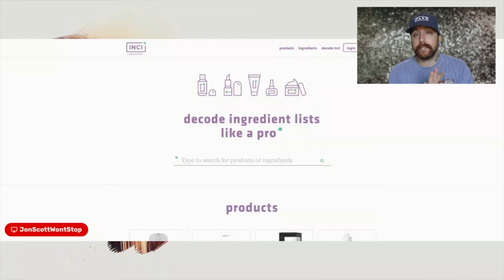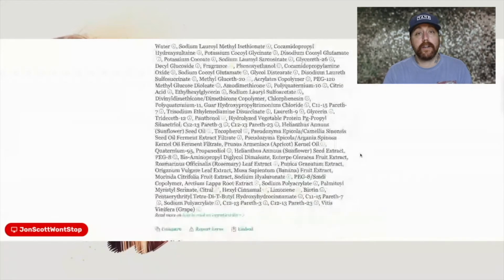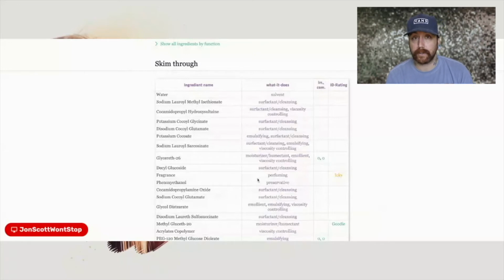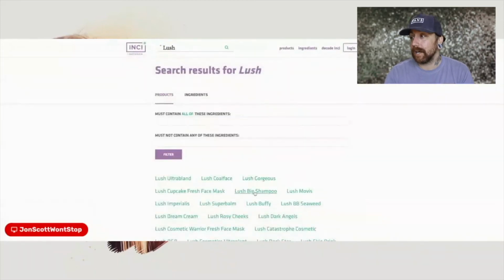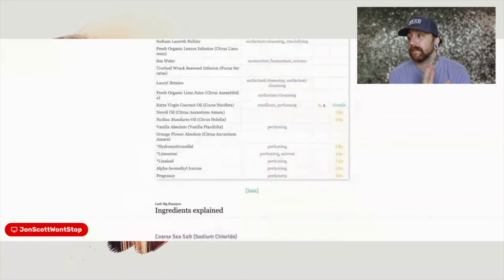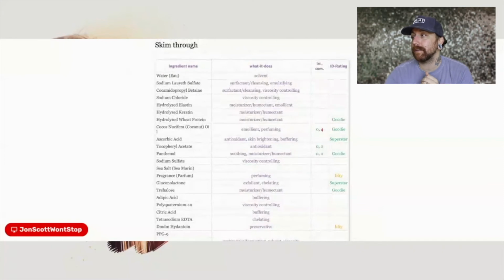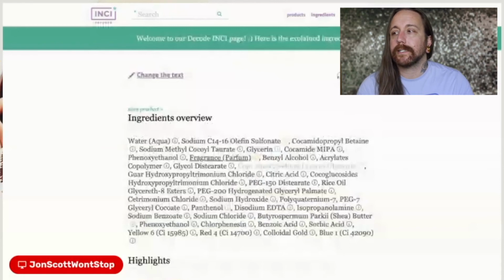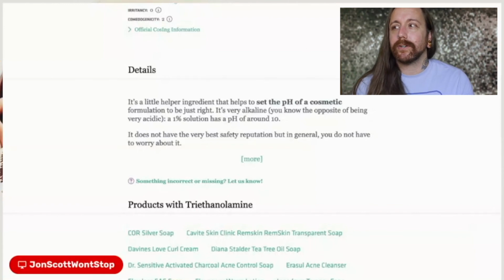Decode Like A Pro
Do you know what's in your cosmetics? Would you like to understand the ingredients a little better? You could look up every single ingredient one-by-one on google, or, you could go to incidecoder where they will break down all your cosmetics (from skin care, to hair care, to make up, to body wash) and help you decode like a pro.

I'm a second-generation hairstylist that has been doing hair for the better part of two decades. As a master hair colorist and senior stylist that has managed many salons up and down the west coast, my aim is to share with you the knowledge I have gained throughout my years in the industry.
PR can be sent to:
JON SCOTT
720 SE 160TH AVE STE 103 PMB 212